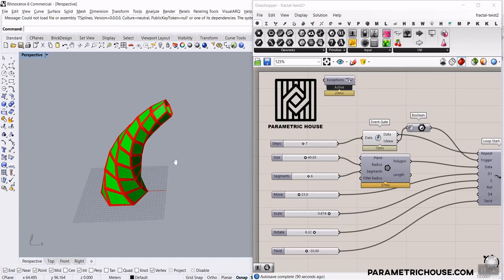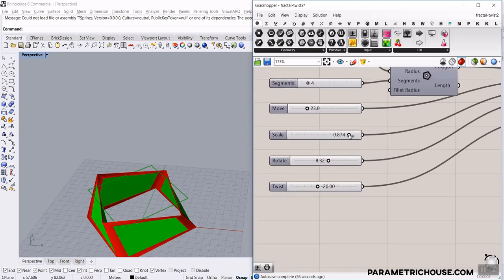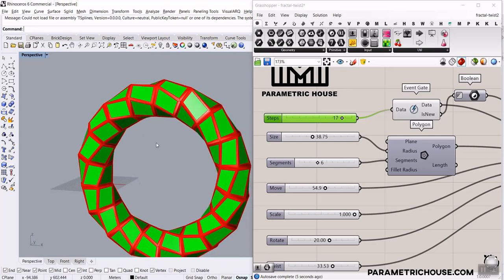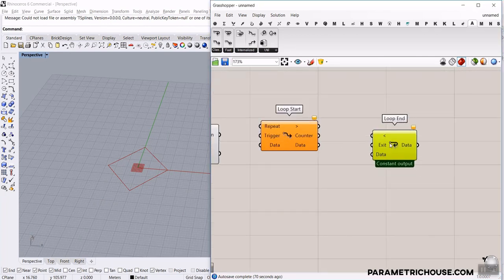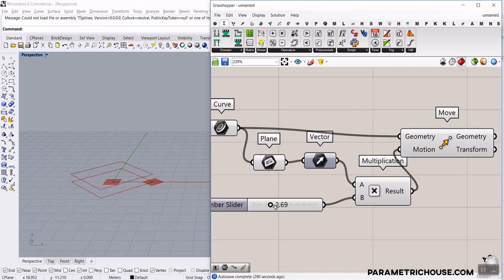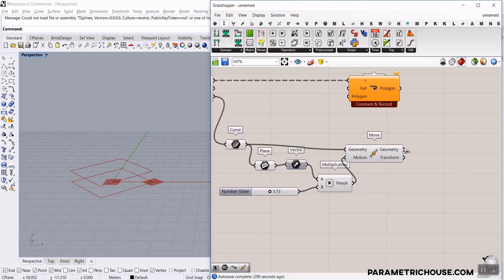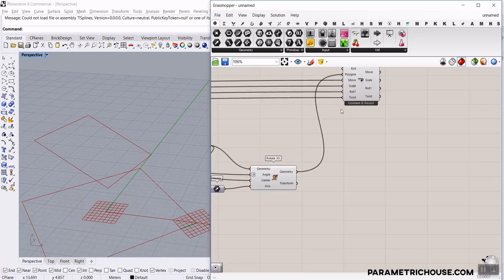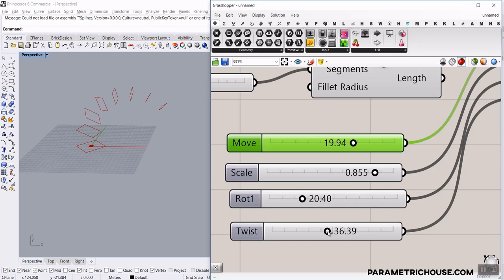Twisting Fractal (Rhino Grasshopper)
In this rhino grasshopper tutorial,we have used Anemone to make a twisting recursive fractal in which the module is based on a polygon moving, rotating and scaling at the same time.